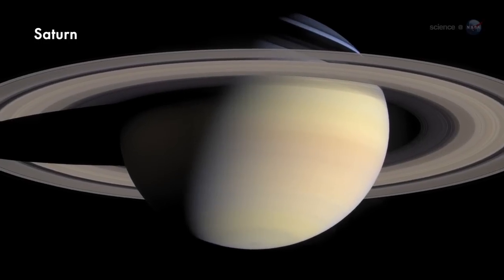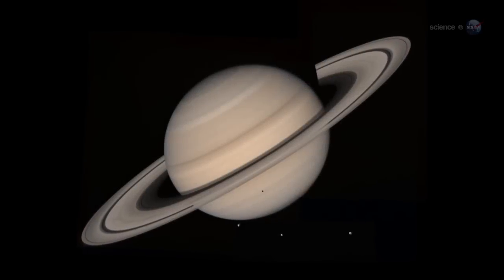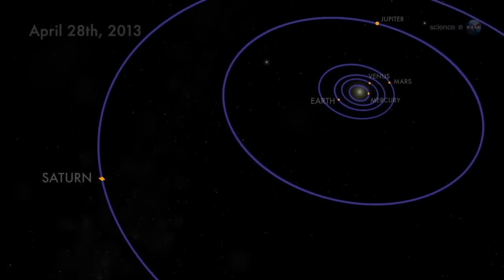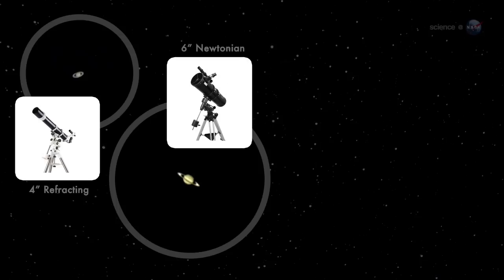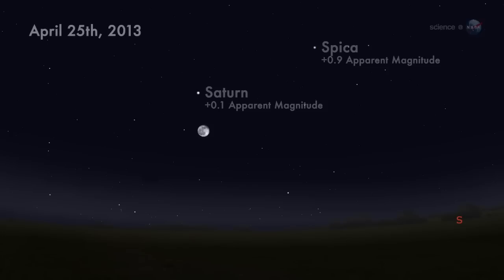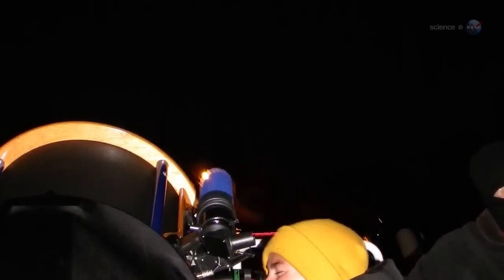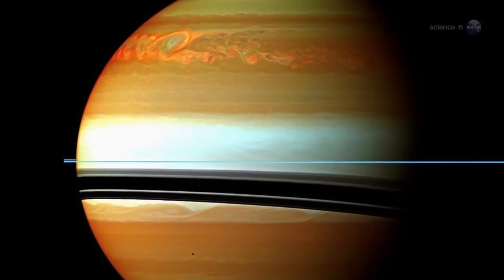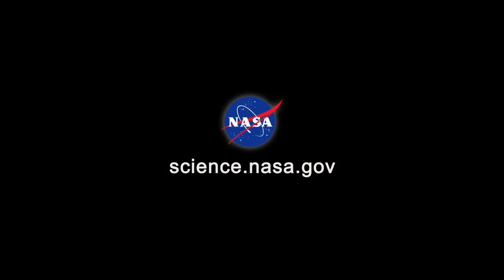ScienceCasts: Saturn Close Up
Saturn and Earth are lining up for a beautiful view of the ringed planet. Saturn will be at its best and brightest on April 28th.